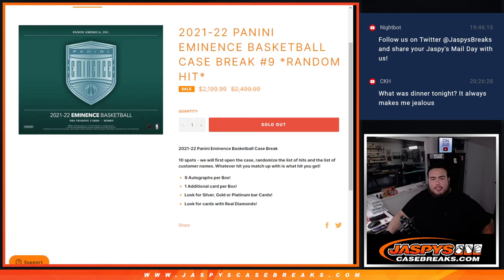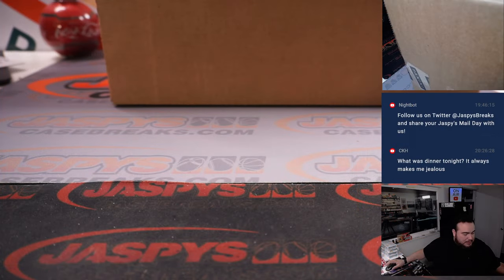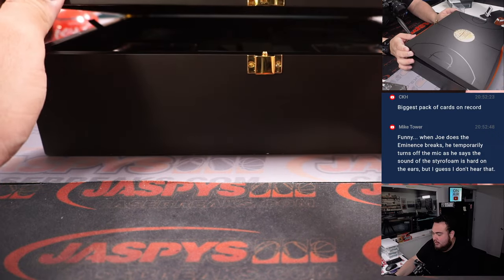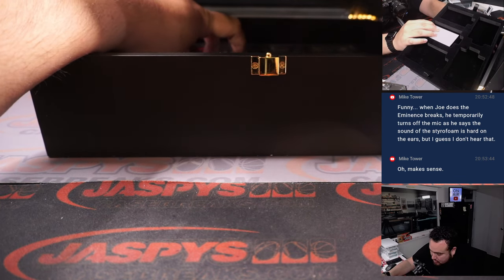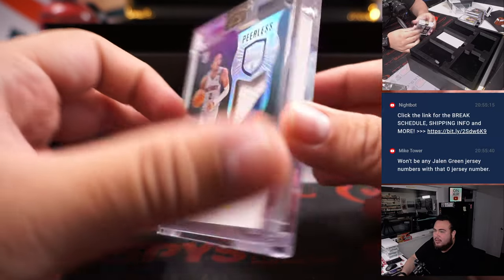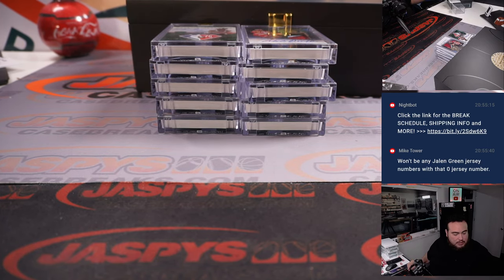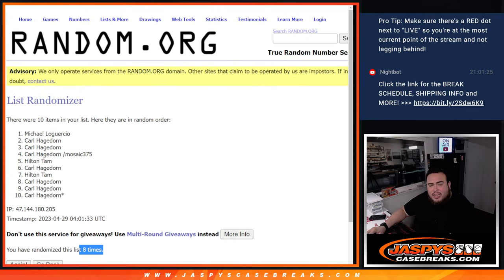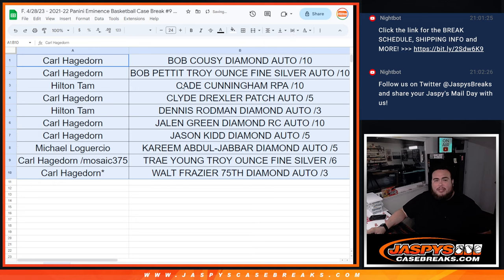F. 4/28/23 - 2021-22 Panini Eminence Basketball Case Break #9 *RANDOM HIT*